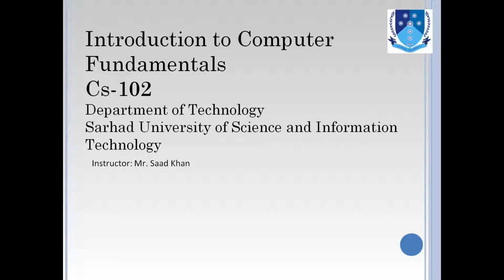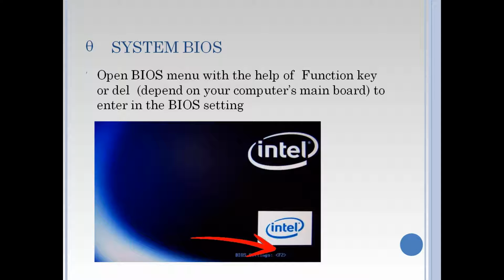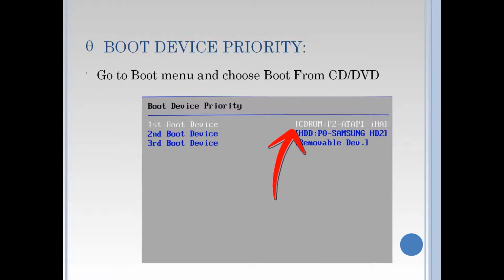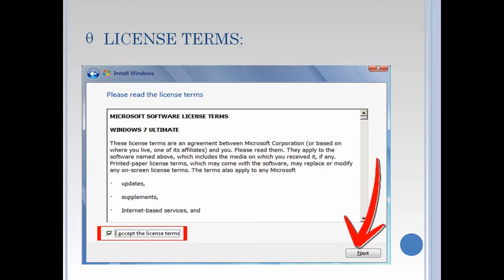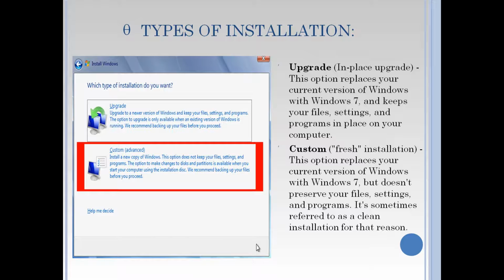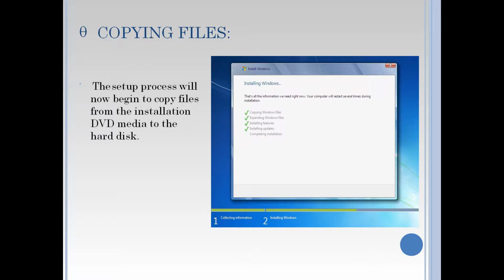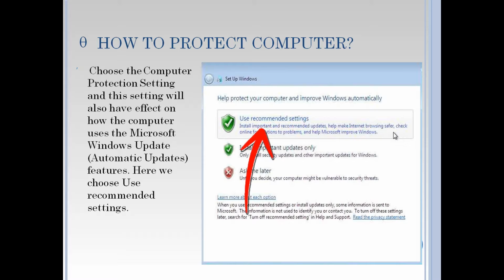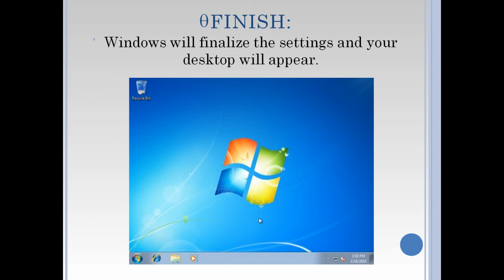Practical Lec 2